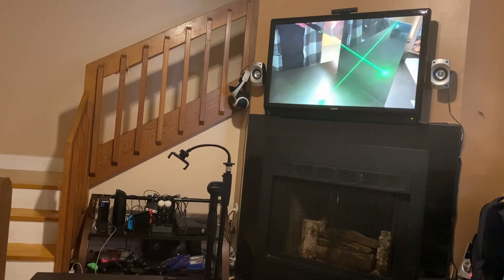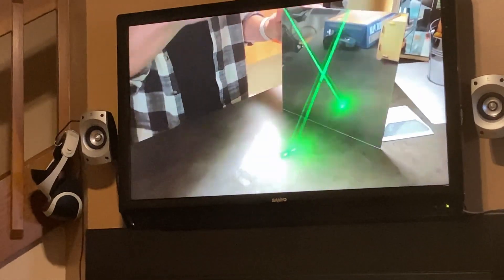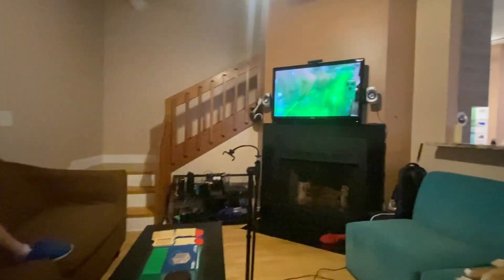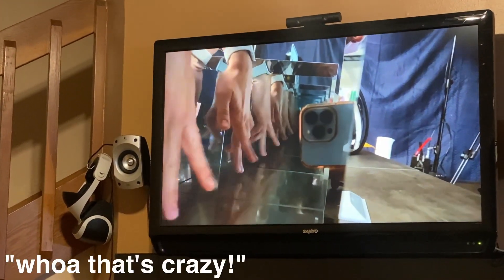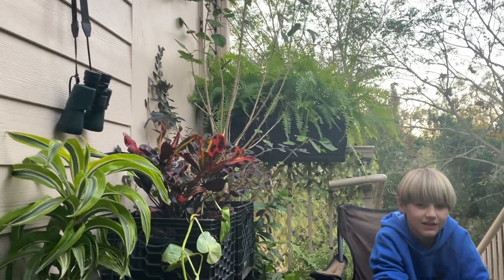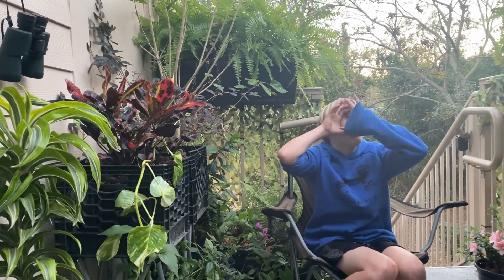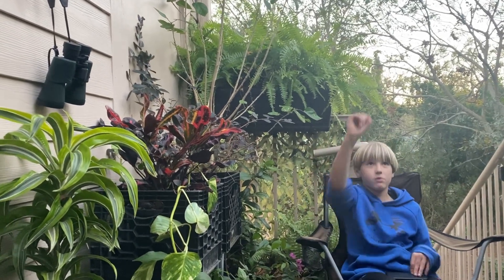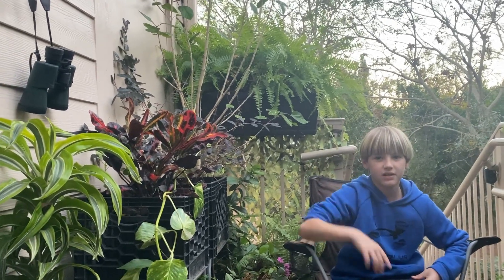Crunch Labs 7 - Mirror Bank | Reflection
A trick within a trick this month.  Nested tricks!  Trick "Inception"?  This month the engineering concept is reflection.

Chapters:
0:00 Principle
0:06 Unbox
0:33 Tutorial
2:00 Mirror Clones
3:02 Build
4:06 Review